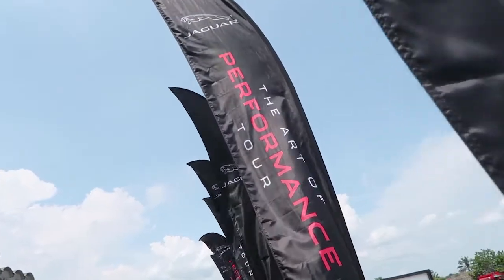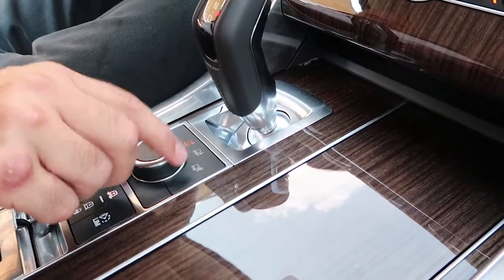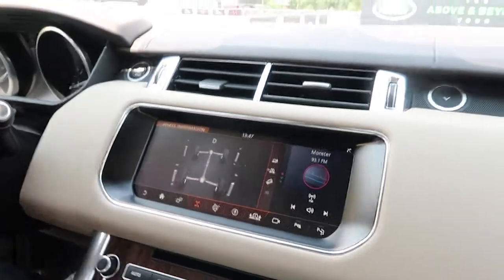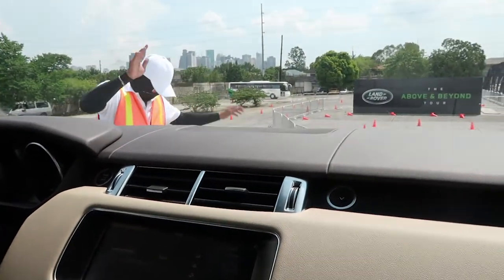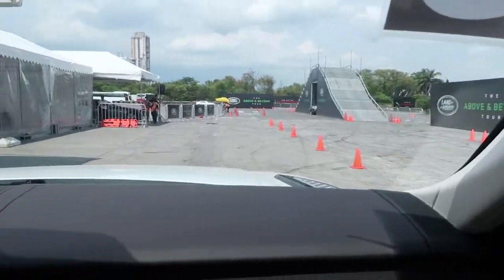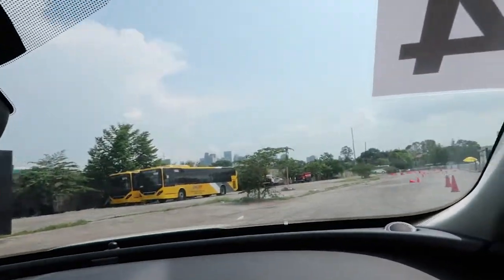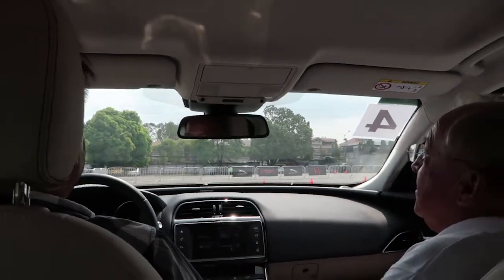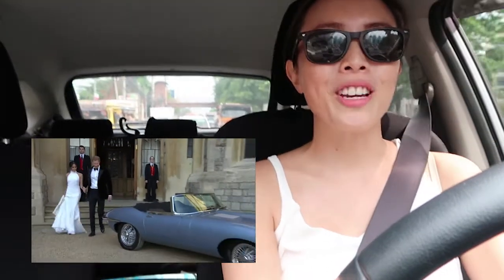I test-drove cars from Land Rover and Jaguar!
I don't normally get to drive luxury brand cars, so when All British Cars invited me to test drive Land Rover and Jaguar a few weekends ago, I could not resist. Ride along with me!